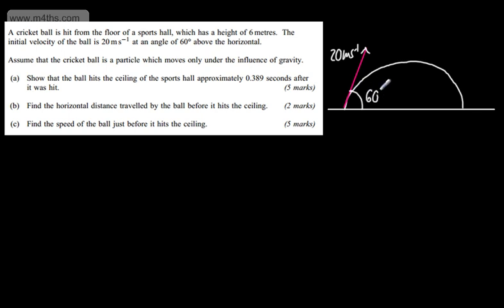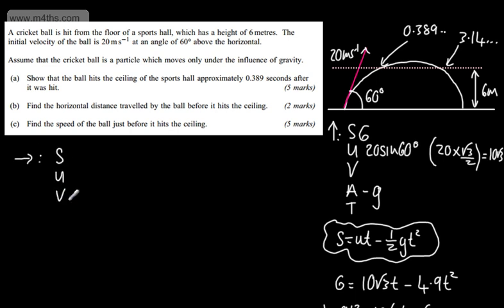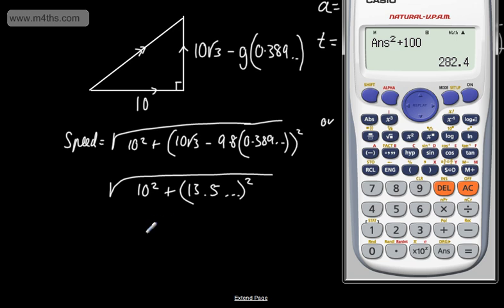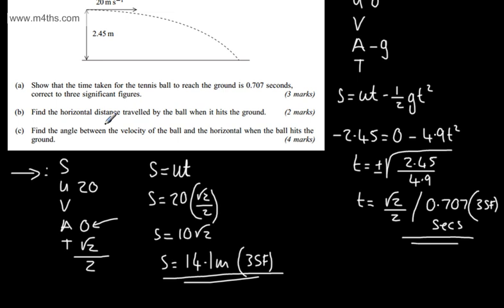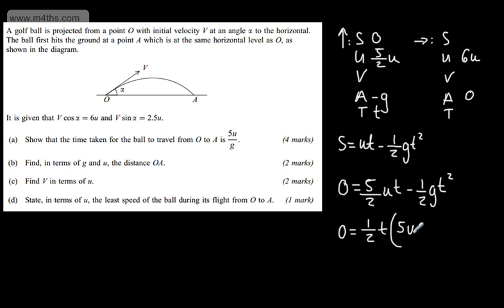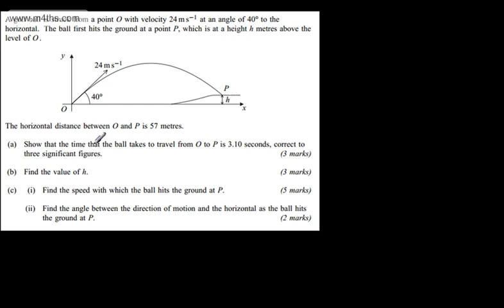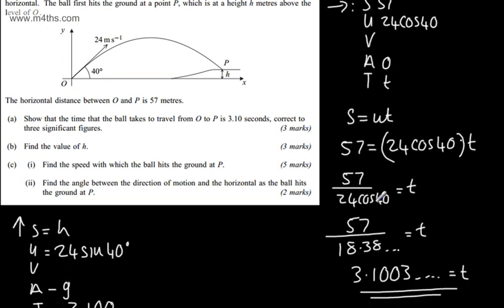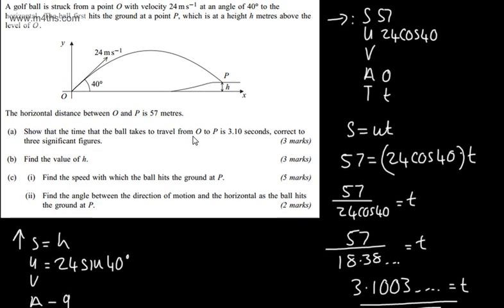M1 Mechanics - Projectiles 2 (Exam Style Questions AQA M1) (easier Edexcel M2 examples)